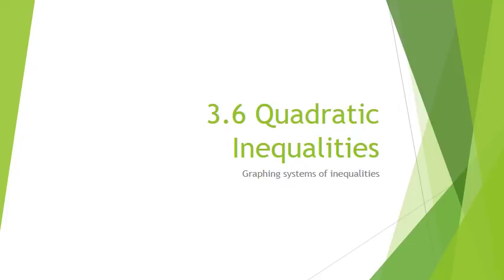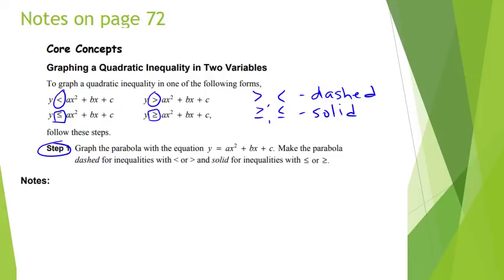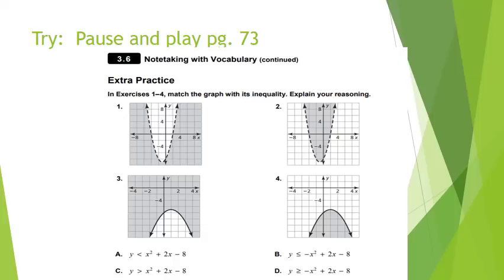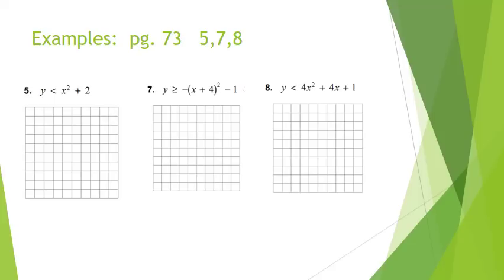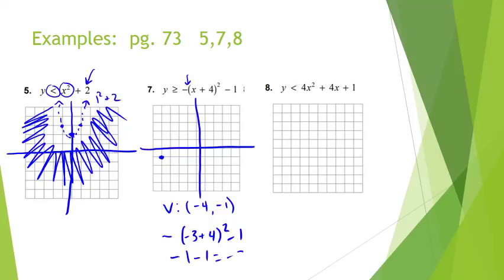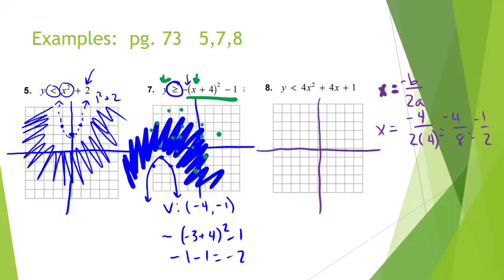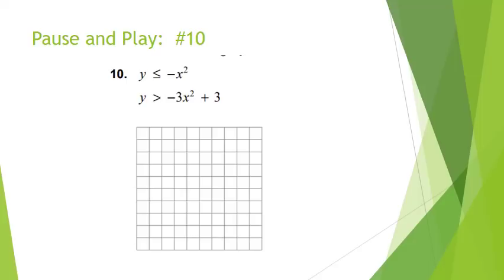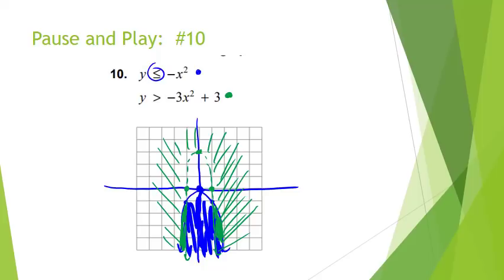3 6 Graphing Inequalities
HW 11/18 - due 11/19  (take good notes and be ready to practice in class)